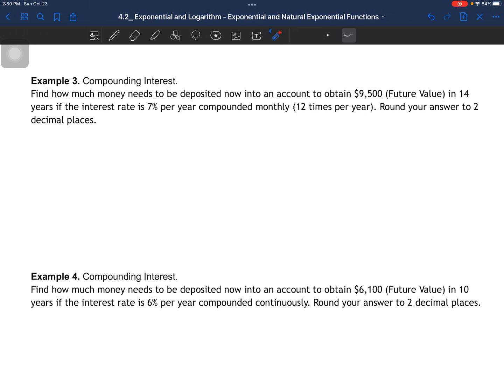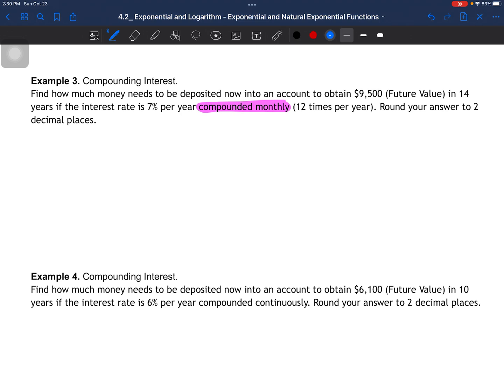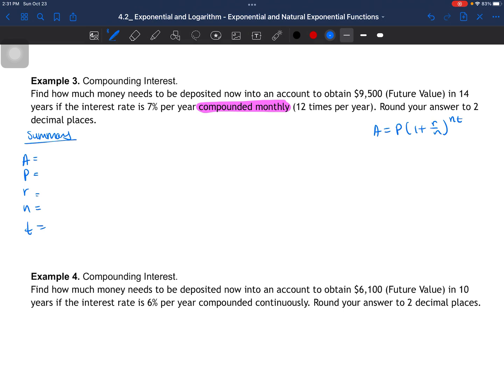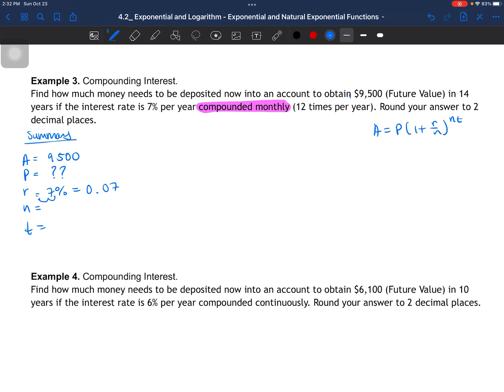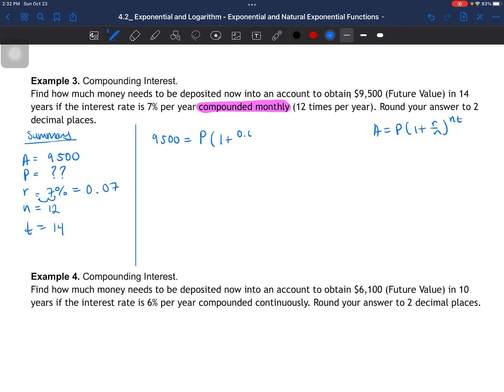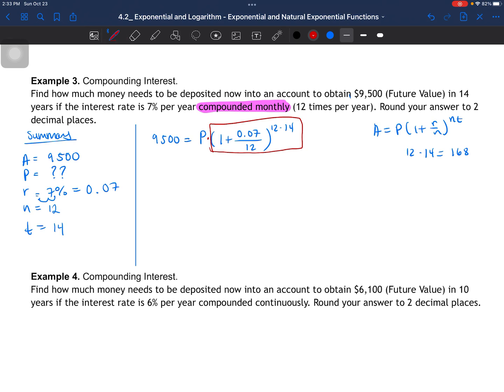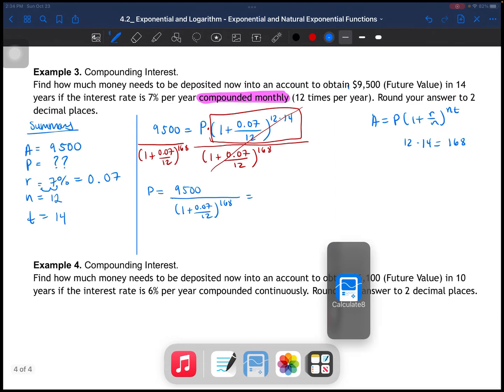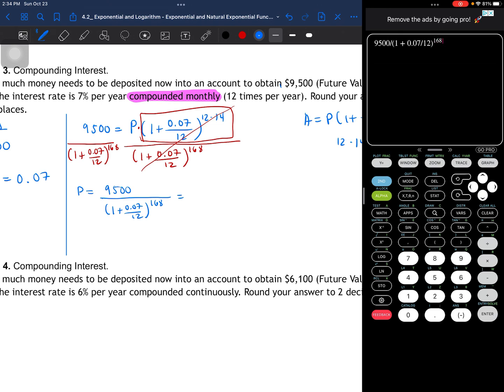4.2 - Ex. 3 Exponential and Compounding Find Principal from Compounding Quarterly